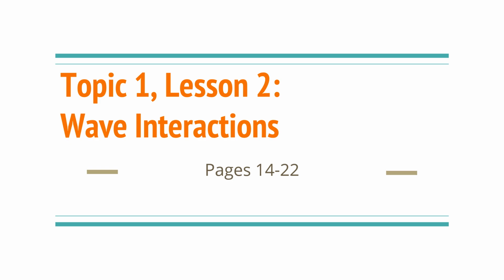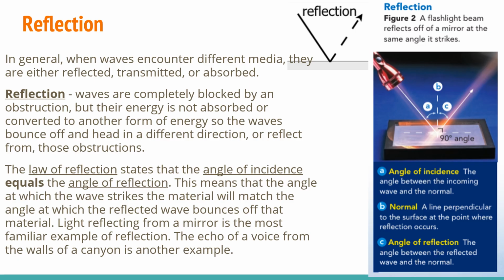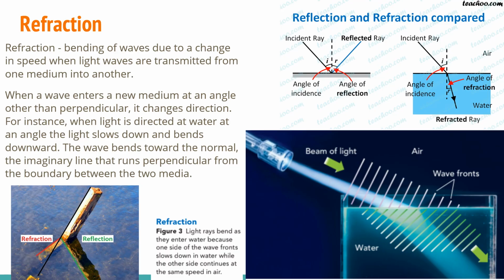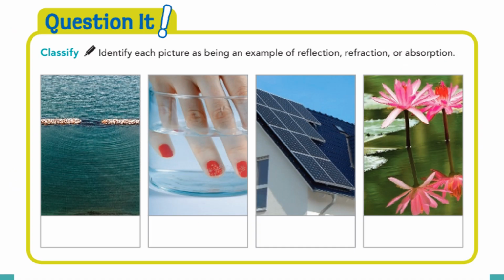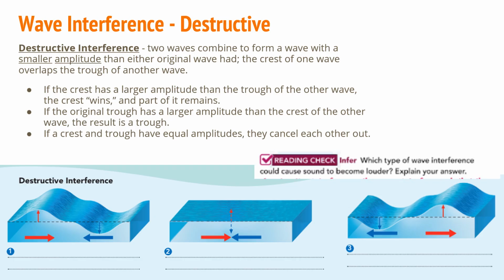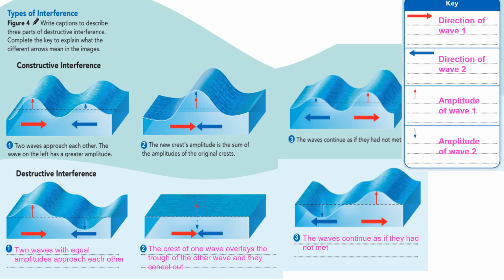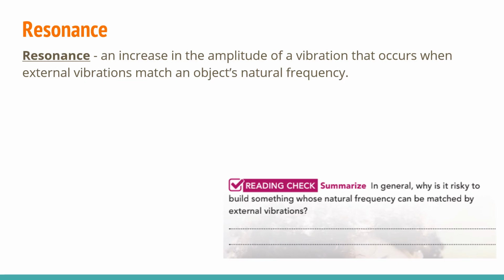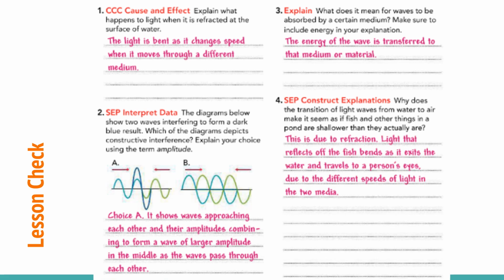Lesson 2 Wave Interactions